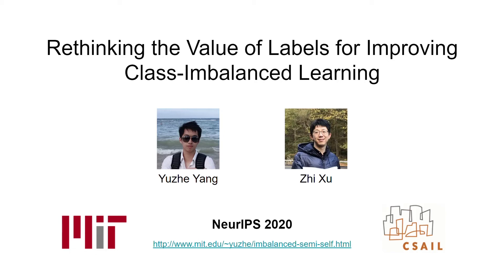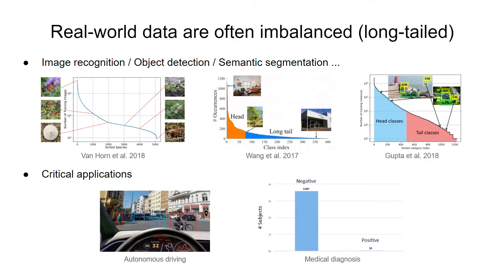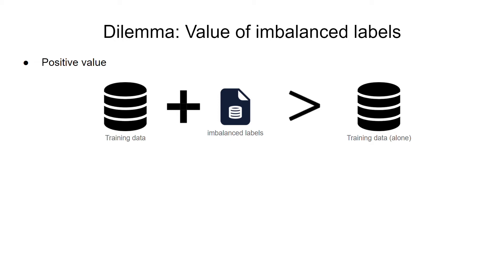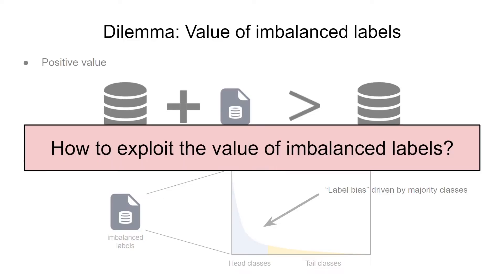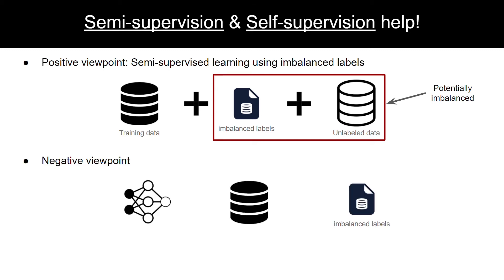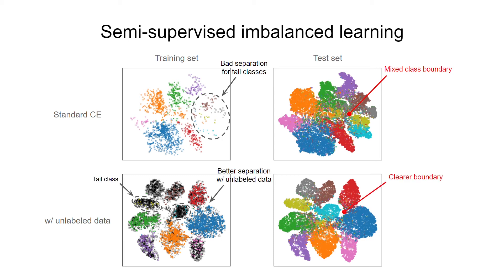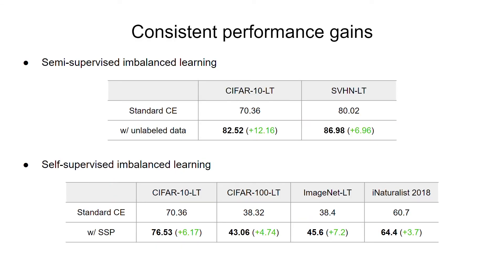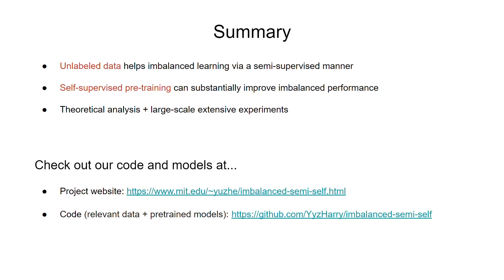[NeurIPS 2020] Rethinking the Value of Labels for Improving Class-Imbalanced Learning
NeurIPS 2020 talk: Rethinking the Value of Labels for Improving Class-Imbalanced Learning

We show theoretically and empirically that, both semi-supervised learning (using unlabeled data) and self-supervised pre-training (first pre-train the model with self-supervision) can substantially improve the performance on imbalanced (long-tailed) datasets, regardless of the imbalanceness on labeled/unlabeled data and the base training techniques.